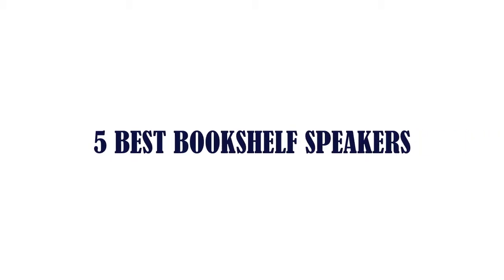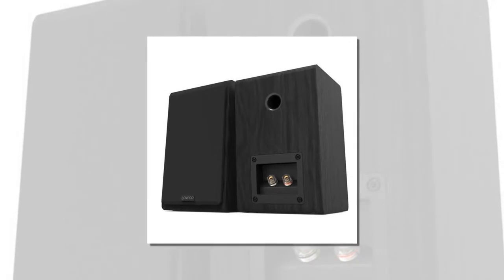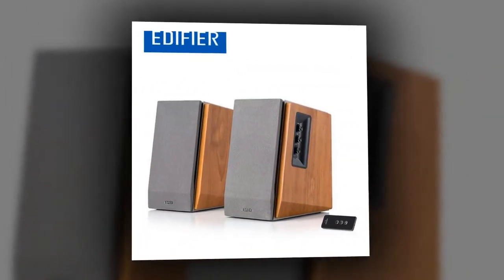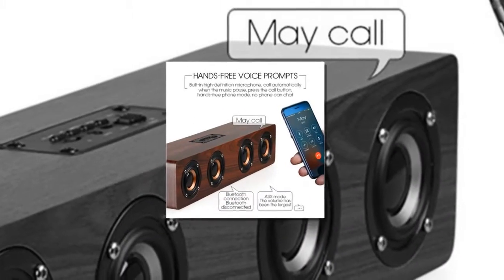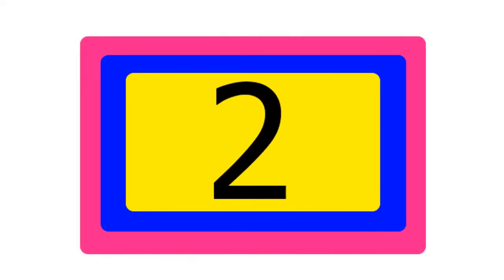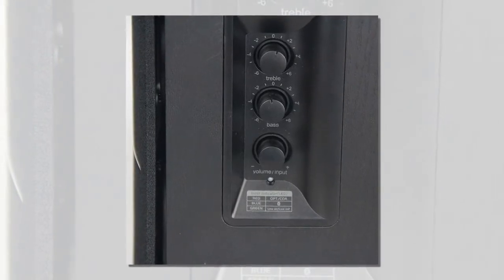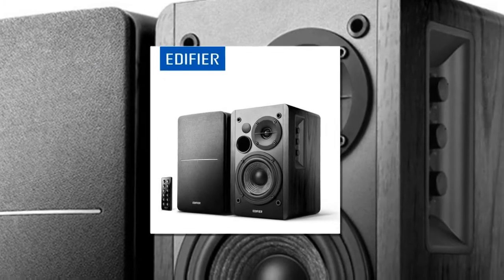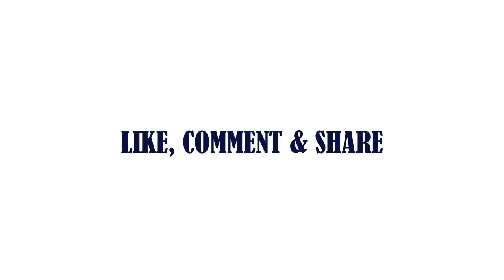5 Best Bookshelf Speakers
5 Best Bookshelf Speakers

5.LONPOO 2018 Newest Bookshelf Speaker 2-Way 75W Classic Wooden Loudspeaker for Home theater system black

4.EDIFIER R1600TIII HIFI Bookshelf Speaker Powerful Bass Performance Speaker incorporates DSP DRC Supports AUX RCA Remote Control

3.Wooden Wireless Bluetooth Speaker HiFi Stereo Subwoofer Bluetooth Bookshelf Speakers Wood 4 Loudspeaker Handsfree TF Card AUX

2.EDIFIER R1280DB High Quality Bluetooth 4.0 Speaker Bookshelf Powerful Bass And Optical Coaxial Dual RCA Support Remote Control

1.EDIFIER R1280DB Bluetooth Speaker Bookshelf Powerful Bass Speaker Supports Remote Control Bluetooth Optical Coaxial Dual RCA